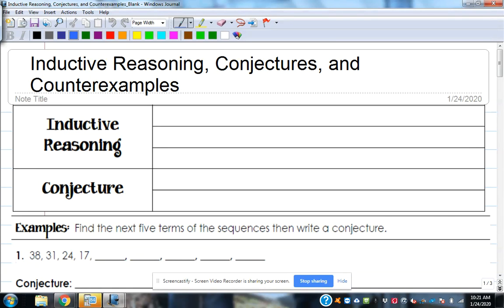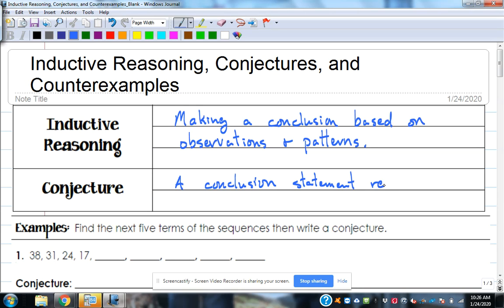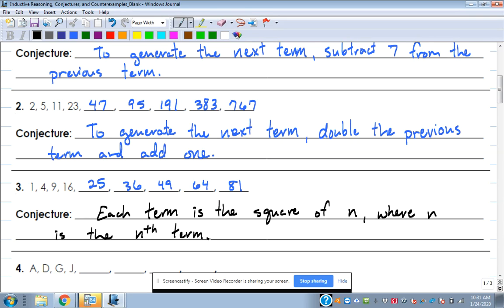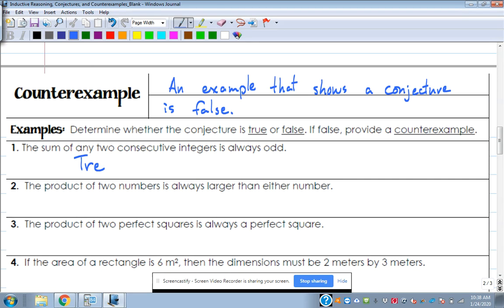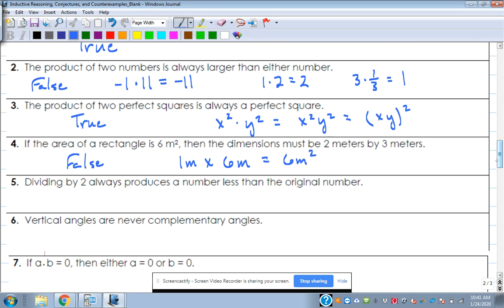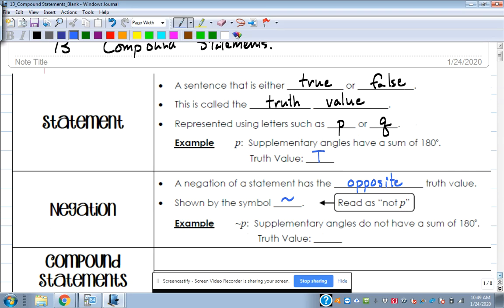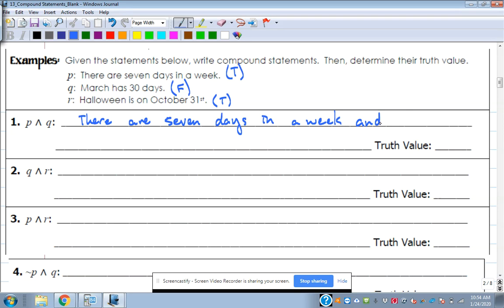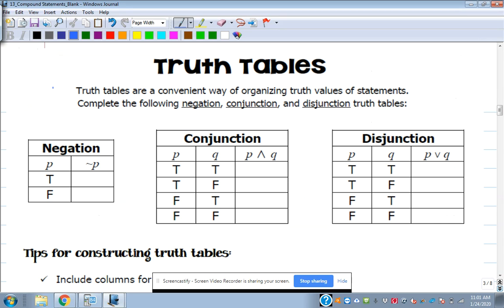Geometry SP2020---12 Inductive Reasoning & 13 Compound Statements, Truth Tables